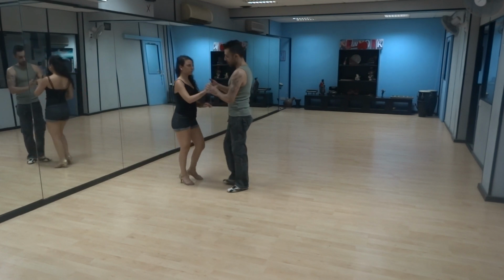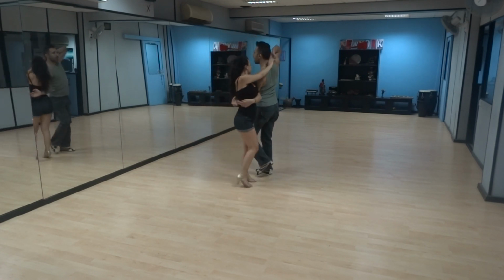Bachata: Una vuelta~